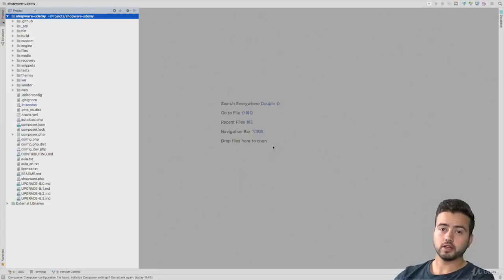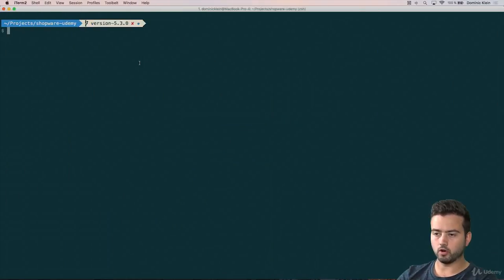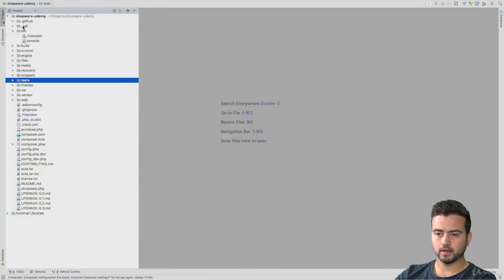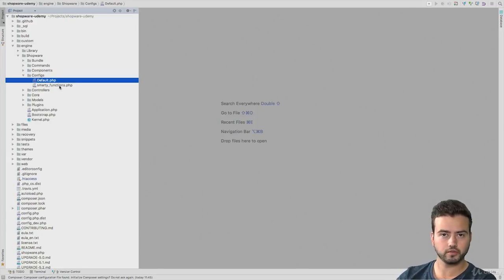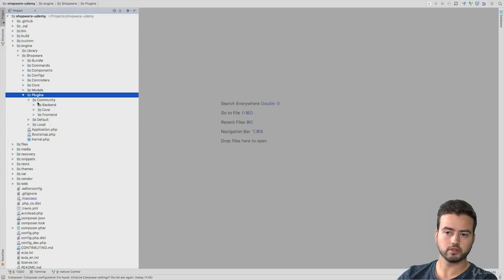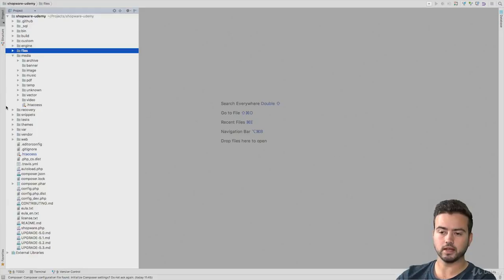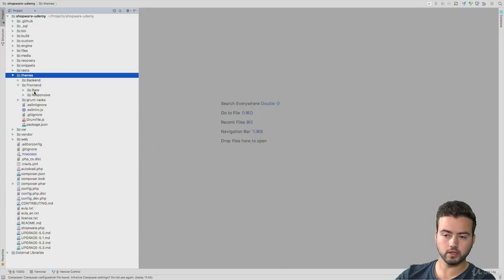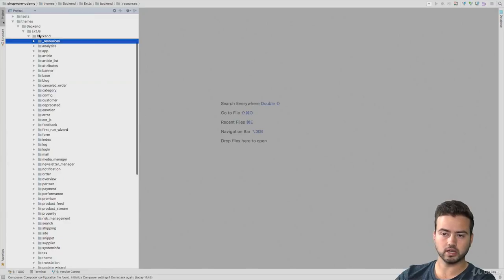WebHD 720p 6